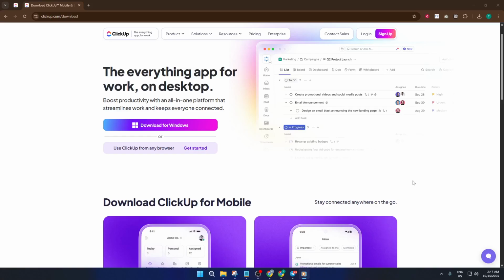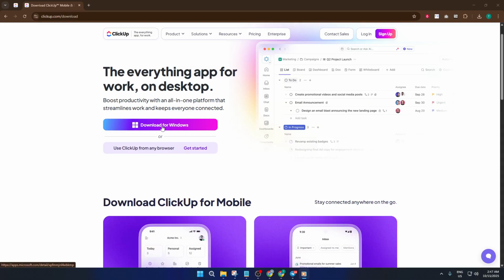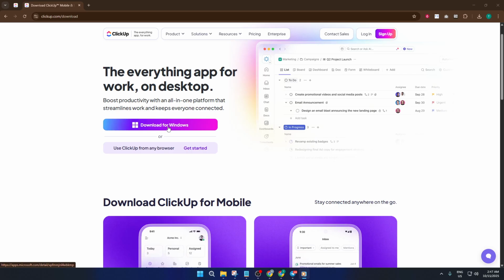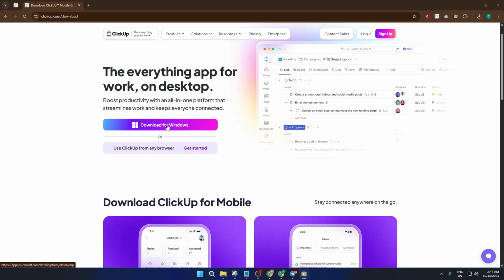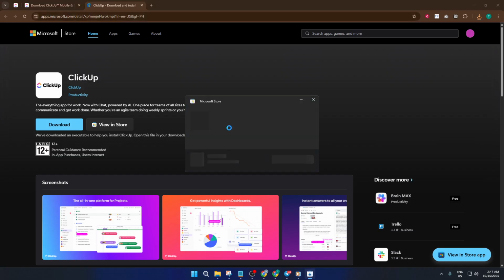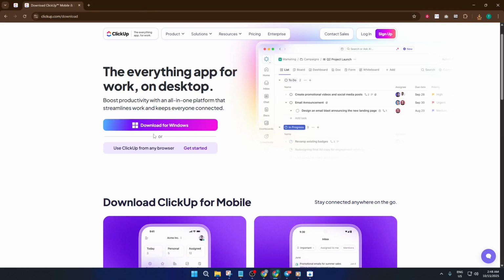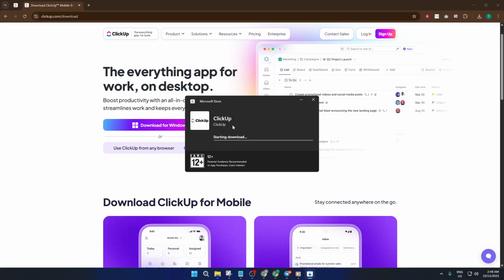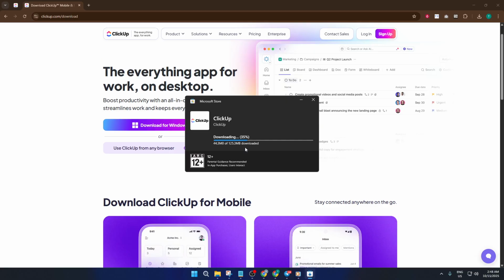How To Download Desktop App For ClickUp (Proven Method) (2026 Method)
Try Clickup here for FREE Learn how to quickly download and install the ClickUp Desktop App in this step-by-step tutorial! Whether you're using Windows, Mac, or exploring options for the Web and Outlook 365 integration, this guide covers everything you need.

Supported platforms: Windows, Mac, Web, Outlook 365.

Optimize your productivity by bringing ClickUp to your desktop today!